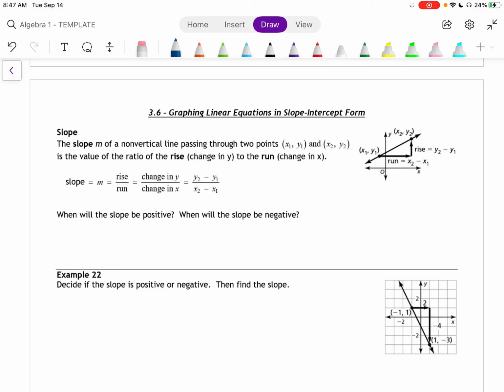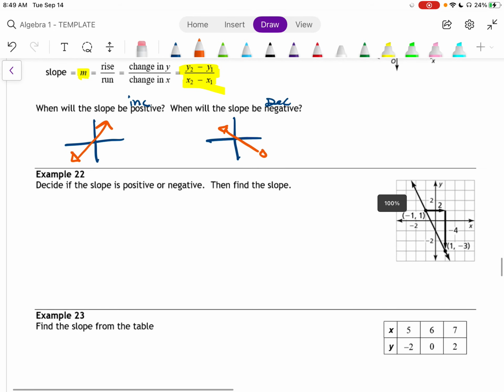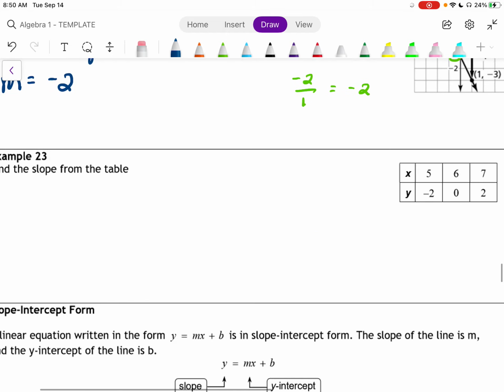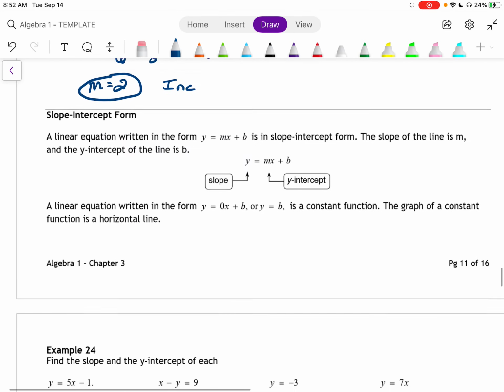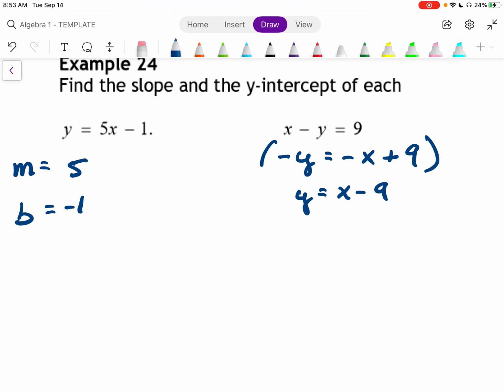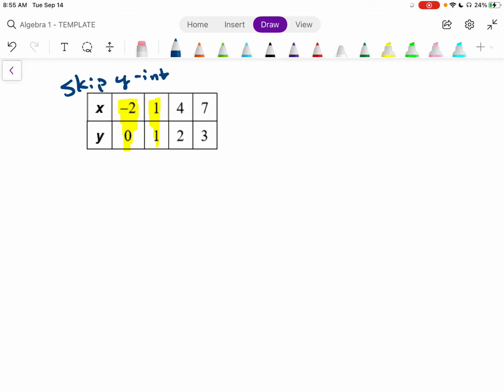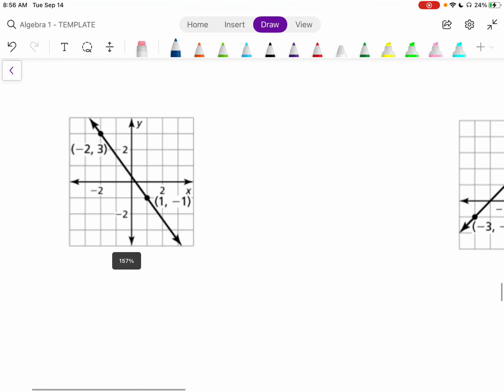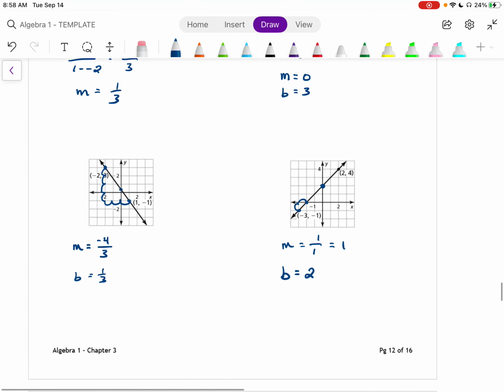3.6 Graphing Linear Equations in Slope-Intercept Form